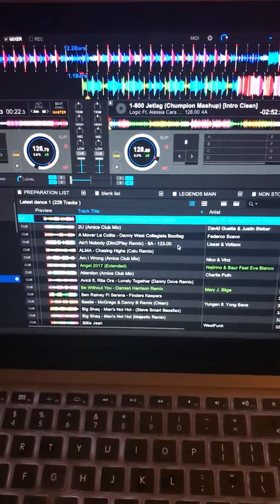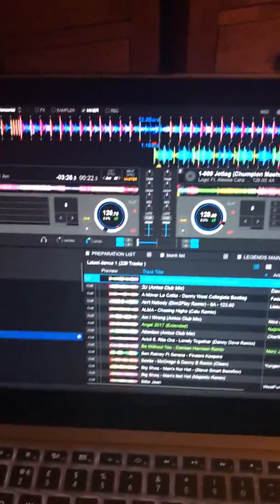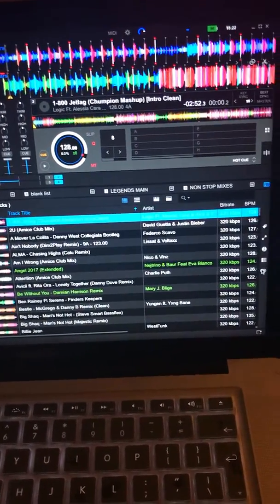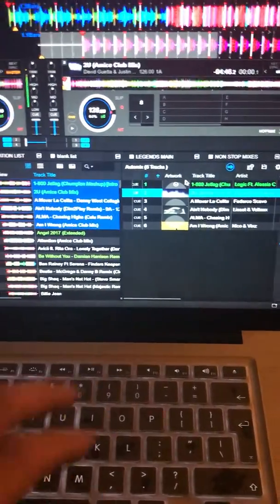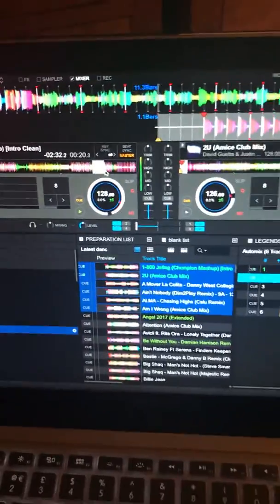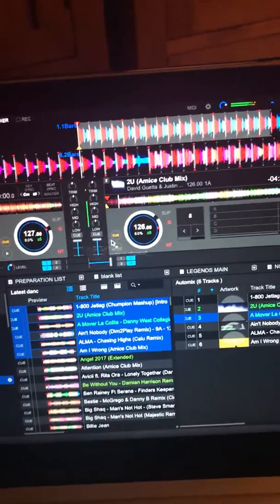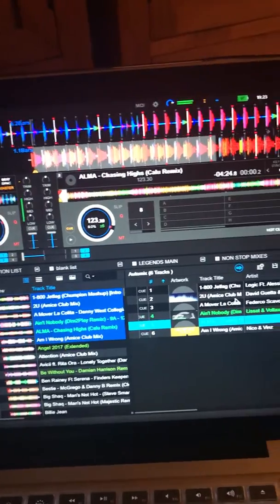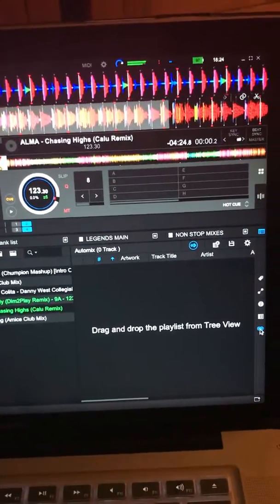Rekordbox Automix feature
This is a basic video i've made to show how to use the new Rekordbox Automix feature. The quality isn't great its from my phone - but i do these occasionally when i couldn't find out any info so hopefully it will help get you using this feature.